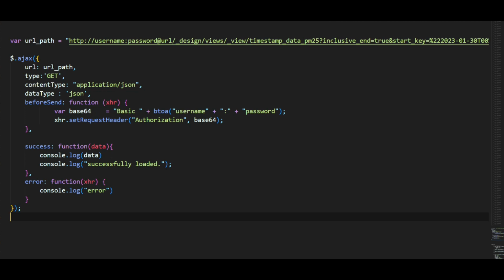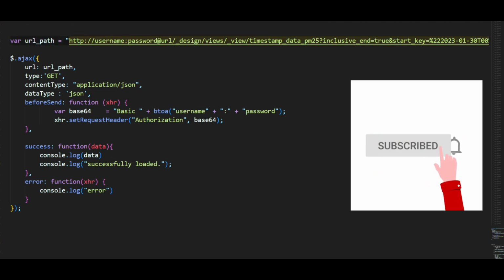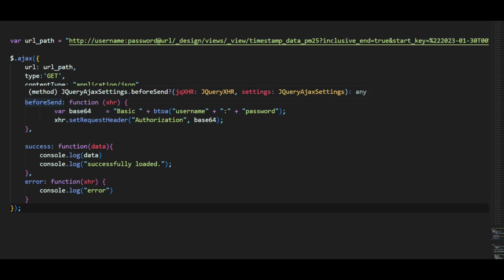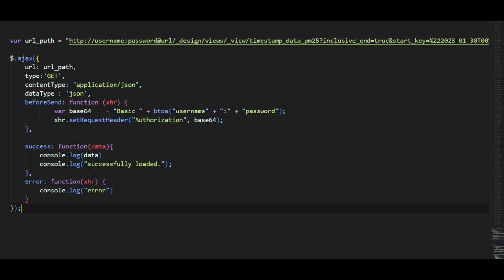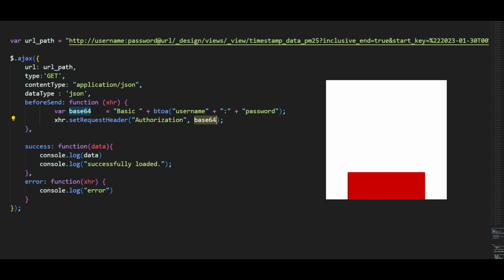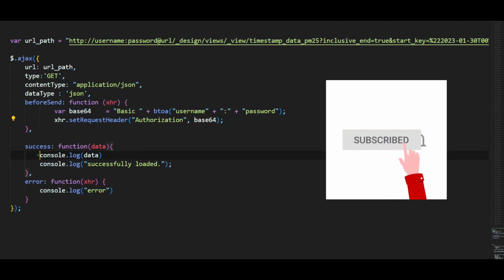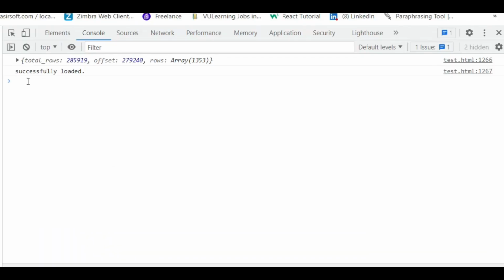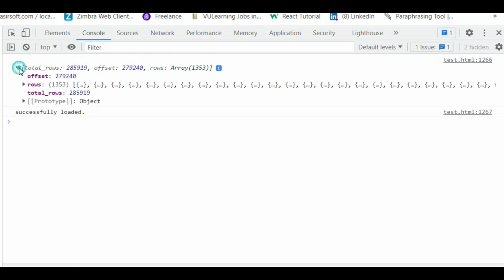How to Fetch Data From Apache CouchDB Through jQuery / Ajax and Displayed in HTML